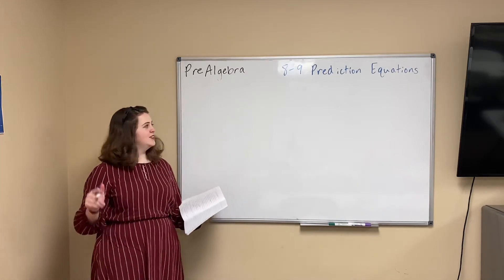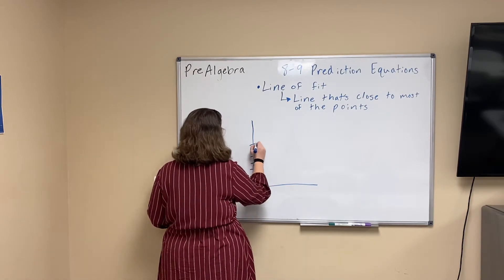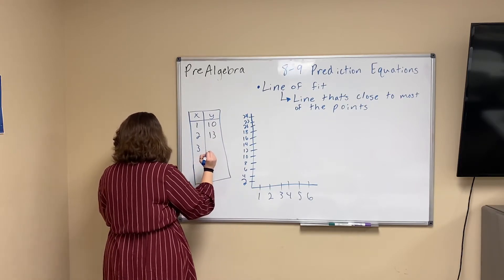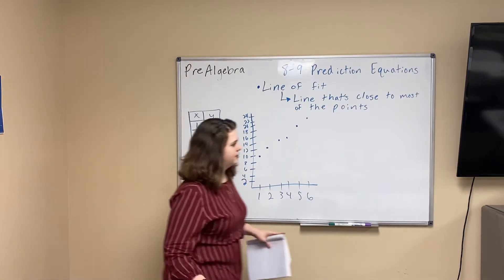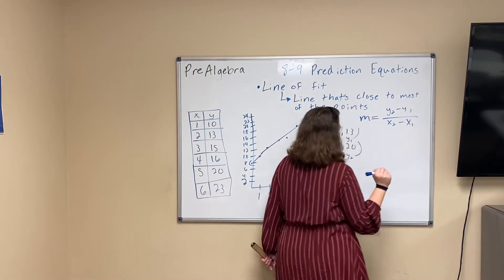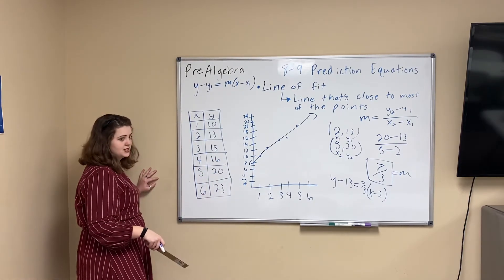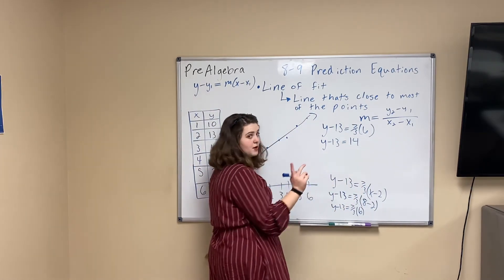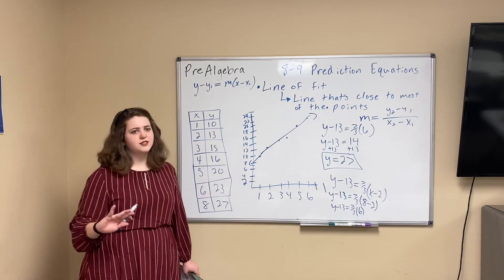8-9 Prediction Equations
This is a brief overview and explanation of chapter 8-1 in the glencoe  Algebra 1 textbook. I have the edition aligned to the common core state standards